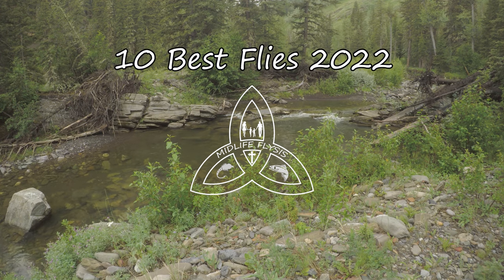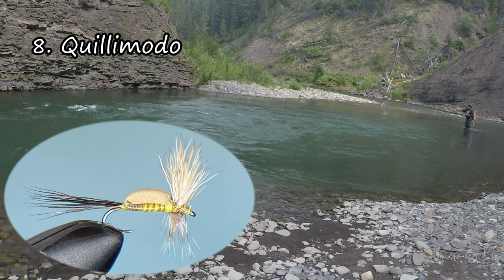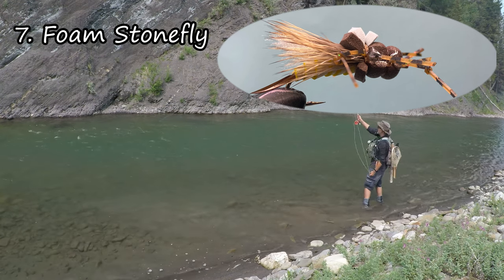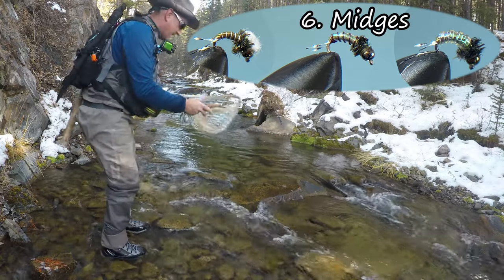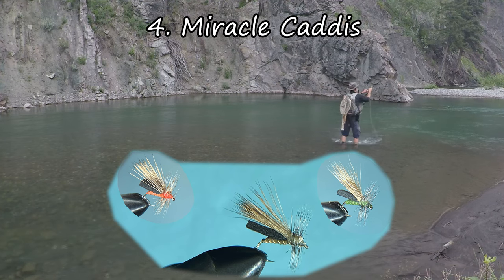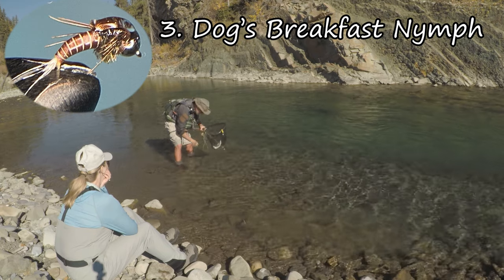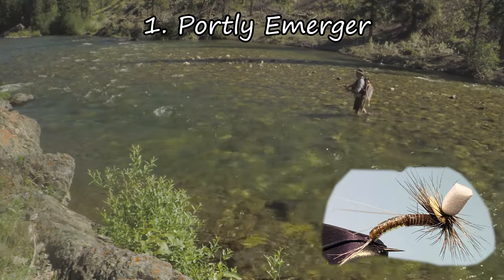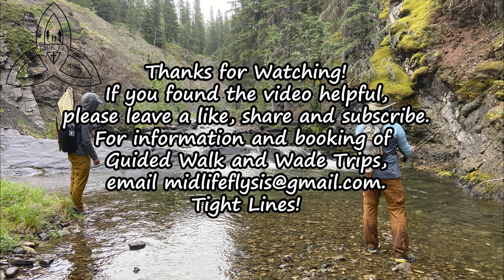Fly Fishing | 10 Best Trout Flies of 2022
Fly Fishing | 10 Best Trout Flies of 2022 |  Fly Fishing Alberta | Fly Tying

Here is the list!  After my first season of guiding these are the flies that performed the best.

0:00 - 0:10 Intro
0:11 - 0:38 Slump Buster
0:39 - 1:07 Stoutly Emerger
1:08 - 1:37 Quillimodo
1:38 - 2:19 Foam Stonefly
2:20 - 2:51 Midges
2:52 - 3:21 Quill Body Dry Fly
3:22 - 3:53 Miracle Caddis
3:54 - 4:34 Dog's Breakfast Nymph
4:35 - 5:09 MLF Never Fail Stonefly Nymph
5:10 - 5:49 Portly Emerger
5:50 - 6:12 Credits

A view from Earth by Audionautix
Intentions by Anno Domini Beats

Gear in this video:
Great Shop For Gear and Tying Materials!
My Magnetic Net Release
My Euronymphing Rod
Reel for my 3wt Rod
3wt Fly Line
My Reels
My Eagle Claw 6’6” 3wt fiberglass Small Stream Rod